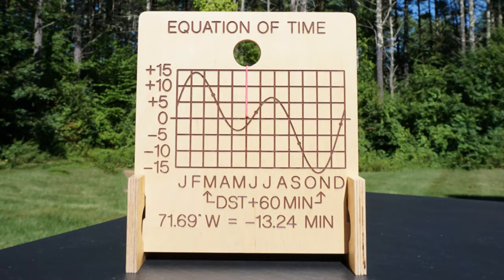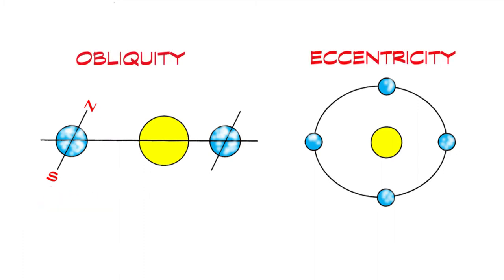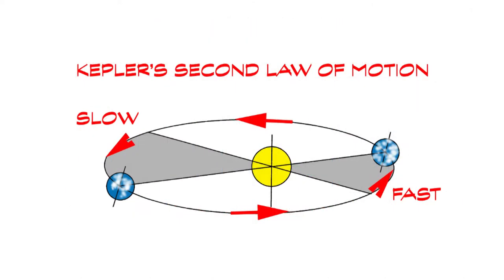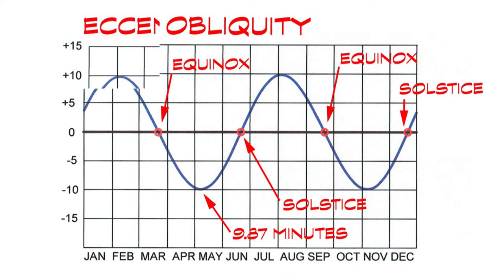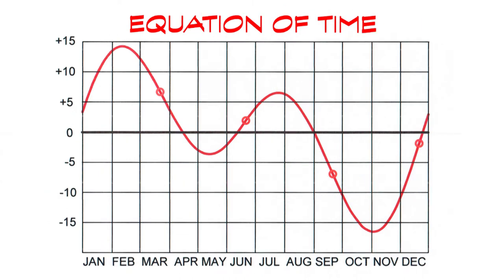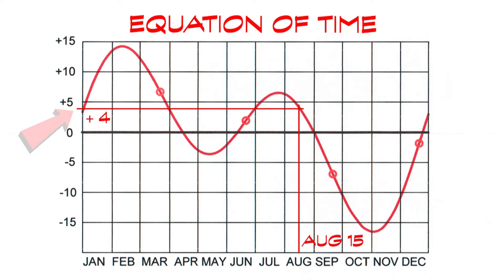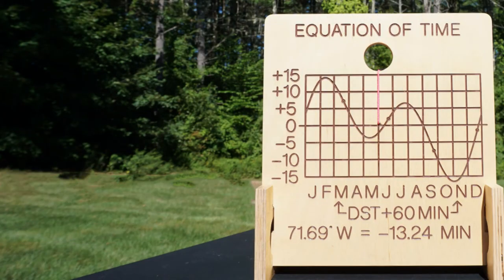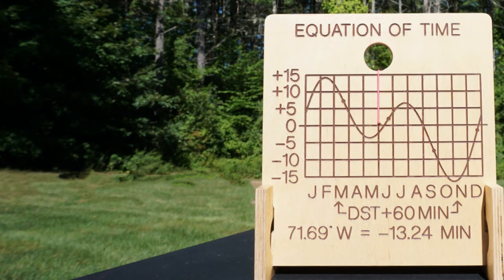THE EQUATION OF TIME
Converting sundial time to clock time. Part 2 - The Equation of Time. It is based upon the obliquity of the earth and the eccentricity of its orbit around the sun.  How to apply the Equation of Time to sundials or clocks.